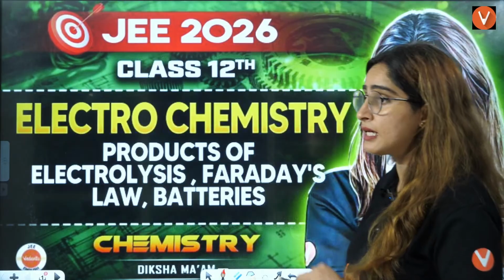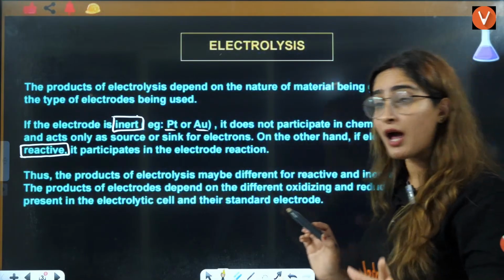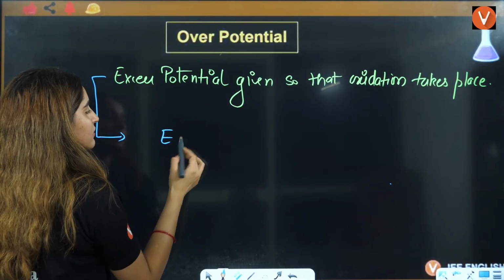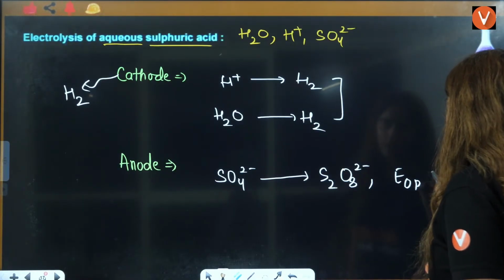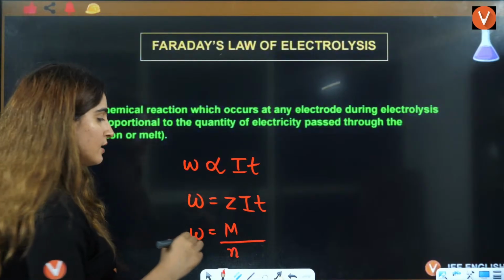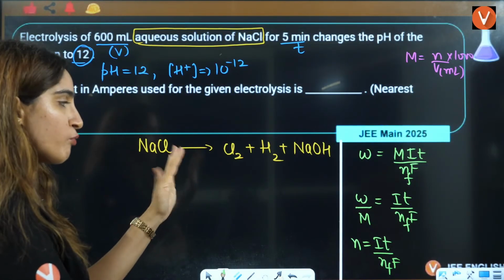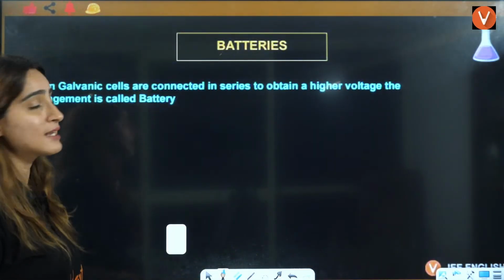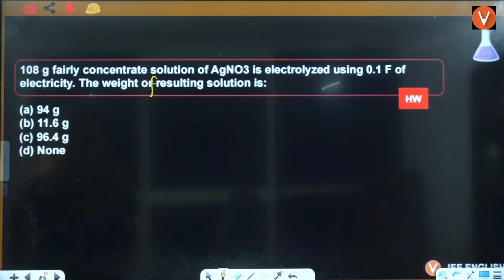Class 12 | Chemistry | JEE 2026 | Products of Electrolysis,Faraday's Law & Batteries | Diksha Ma'am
⚡ Get exam-ready with Diksha Ma'am as she breaks down key concepts of Electrochemistry for Class 12 & JEE 2026!
This session covers Products of Electrolysis, Faraday’s Laws of Electrolysis, and an overview of Batteries—all crucial topics for scoring high in JEE Chemistry.